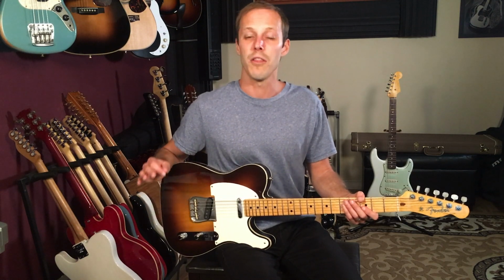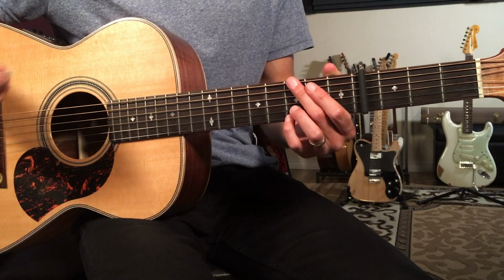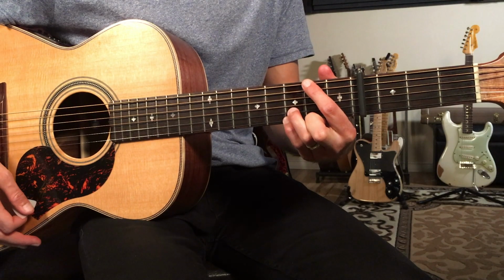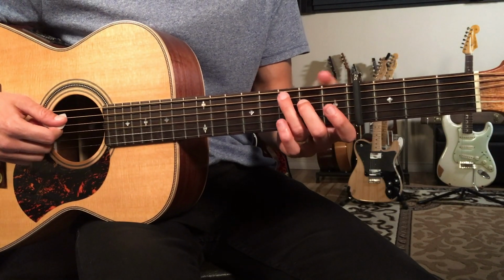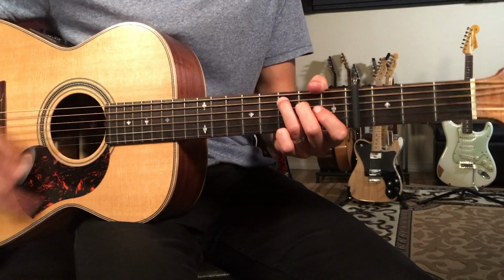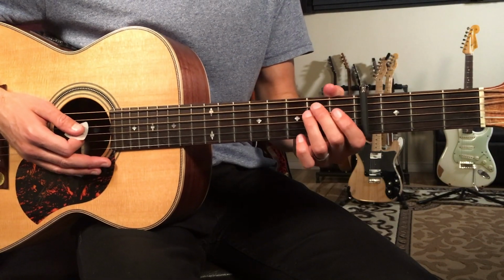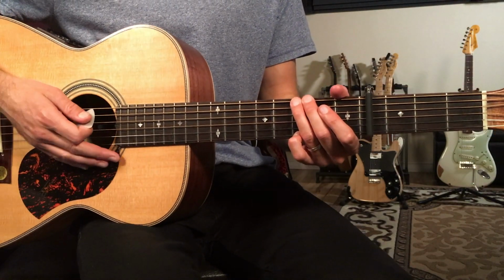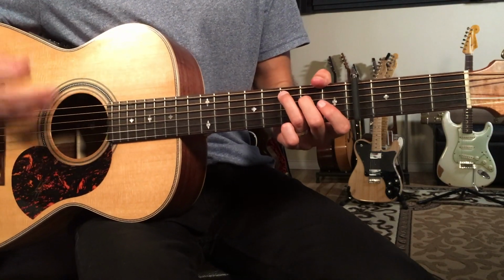How To Play By Your Side On Guitar | Sade Guitar Lesson + Tutorial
★☆★ Unlock the guitar fretboard with a FREE pdf copy of Jon's book "Melodic Expressions" plus get exclusive bonus blues training (total worth $50)

How To Play By Your Side On Guitar | Sade Guitar Lesson + Tutorial. Learn a descending bass line pattern as we go through the chord progressions for "By Your Side" as recorded by Sade on guitar.
I'll break down each section for you using a capo on the 4th fret and playing this song in the key of G.
Have fun working on your strumming!